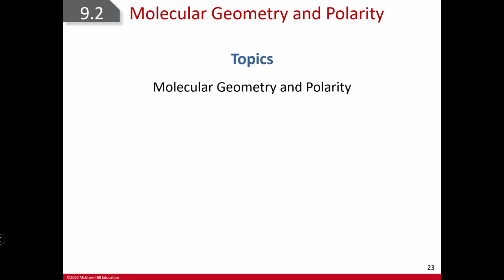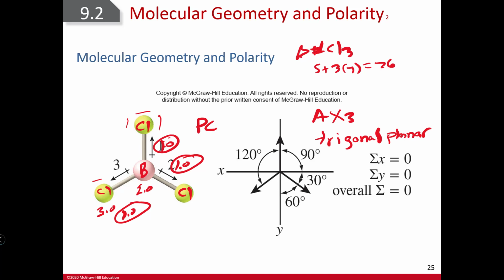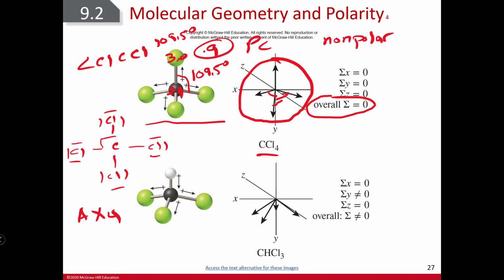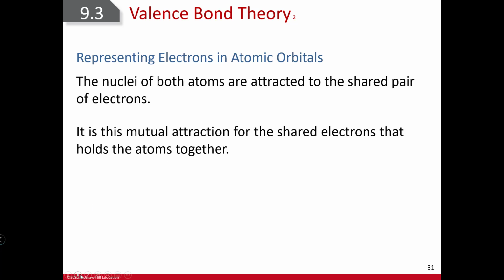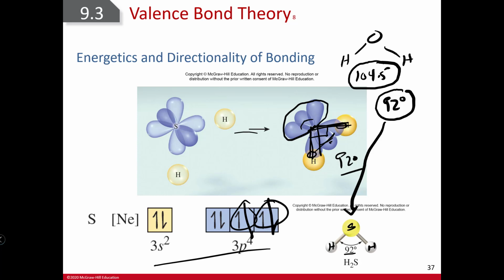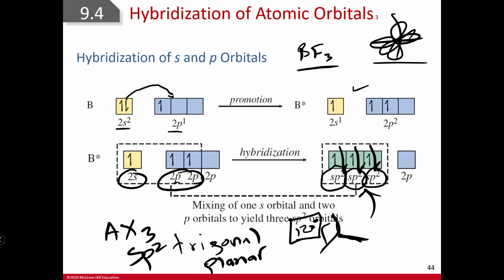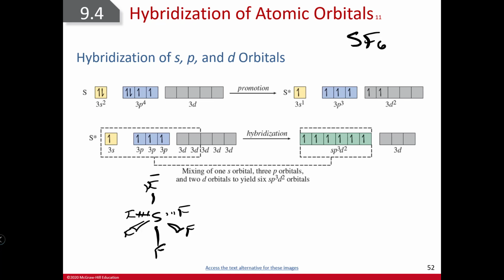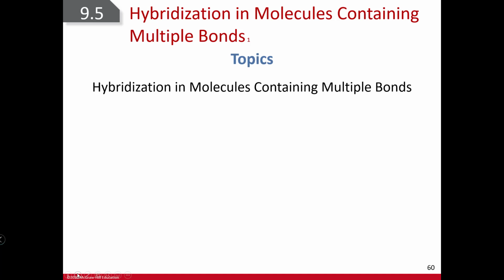Chapter 9.2-9.4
Molecular Polarity from Geometry and Bond Polarity, Vector Analysis, Molecular Dipole Moments, Valence Bond Theory, and Hybridization - sp, sp2, sp3, sp3d, sp3d2